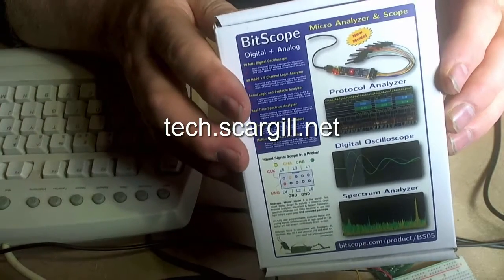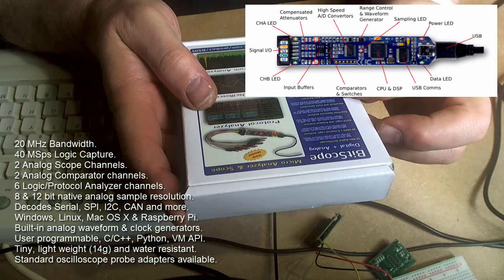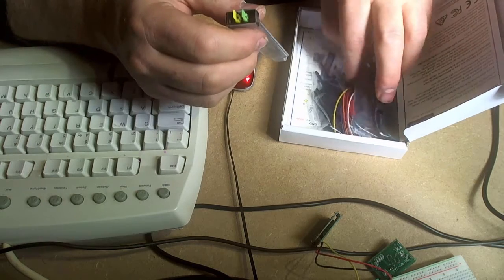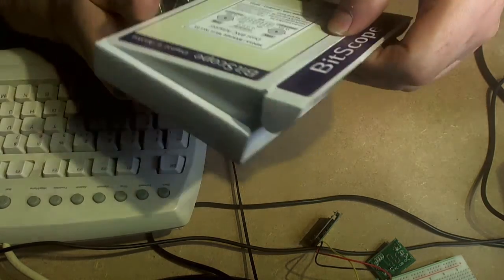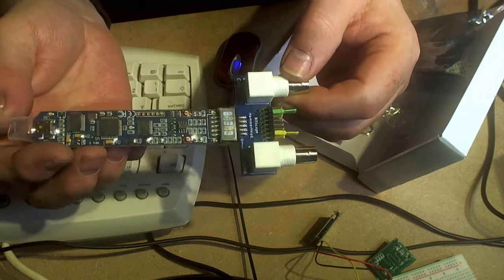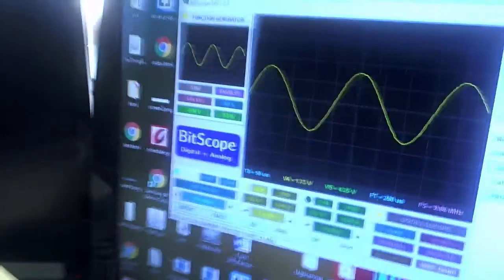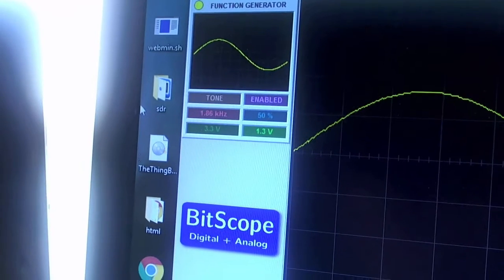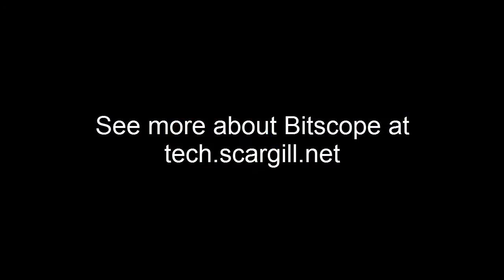First look at Bitscope and the Bitscope Micro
Bitscope Micro is a small and inexpensive piece of hardware that together with a PC or Raspberry Pi forms a complete instrument encompassing a simple dual beam oscilloscope, logic analyser and much more.